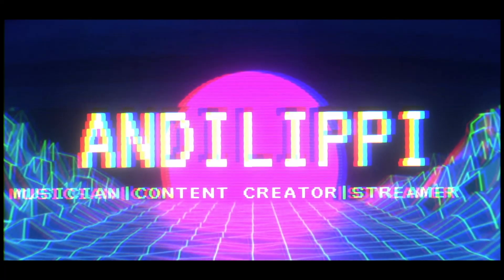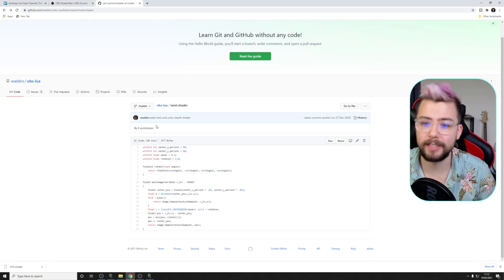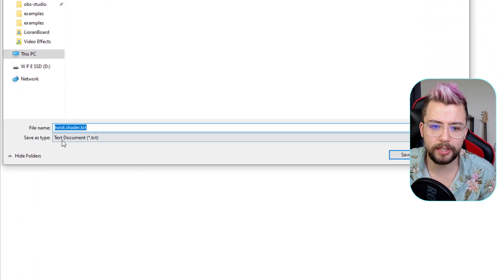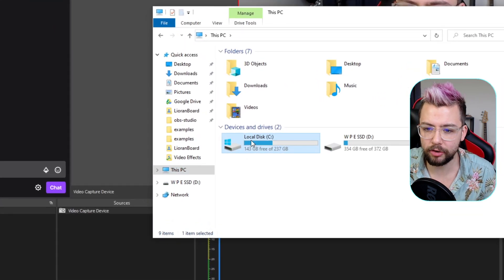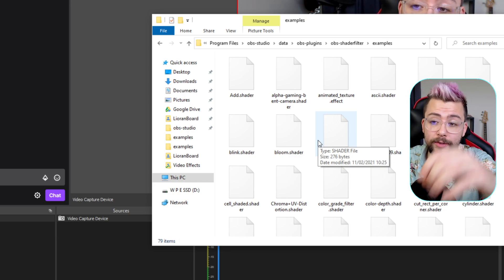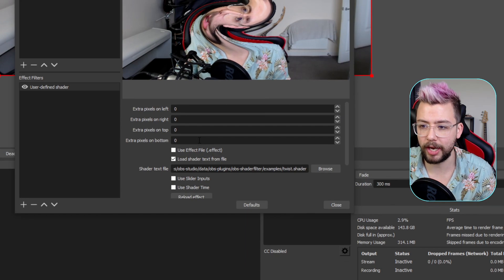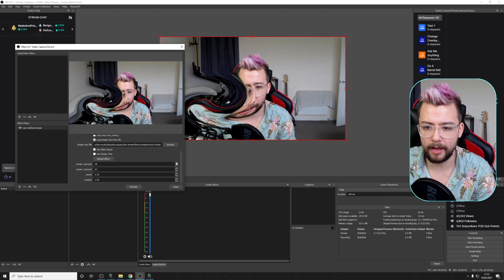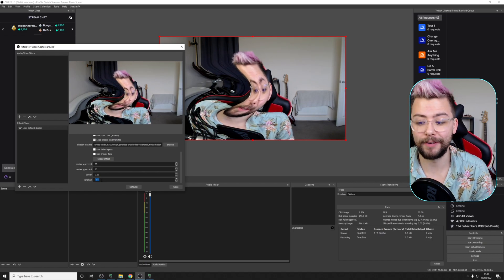TWISTED CAMERA EFFECT In OBS | OBS Shader Filter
Another great shader filter for OBS! This one allows you to make any source go twisty! This can be applied to any source in obs and combined with things like the move value filter to get INSANE effects.

Upgrade Your Streams!

Tools I Can’t Create Without!

⏱️ • Chapters • ⏱️
0:00 • Intro / Demo
0:18 • Install Plugins
1:44 • Setting It Up in OBS
2:48 • Roundup